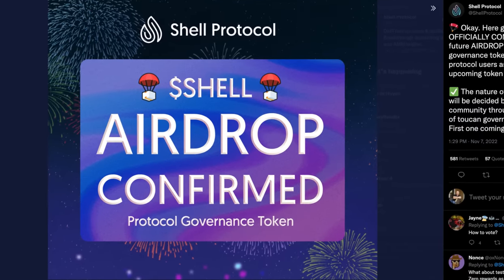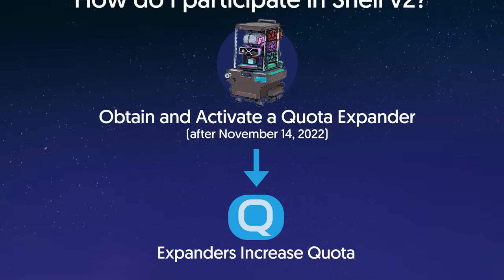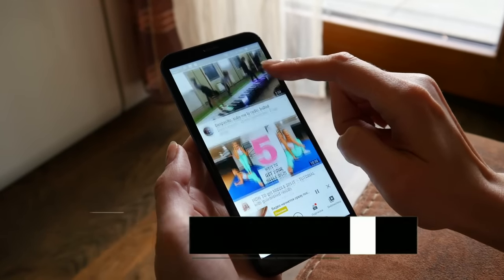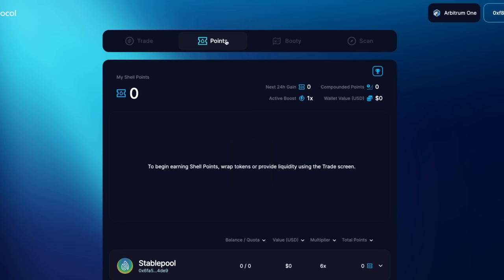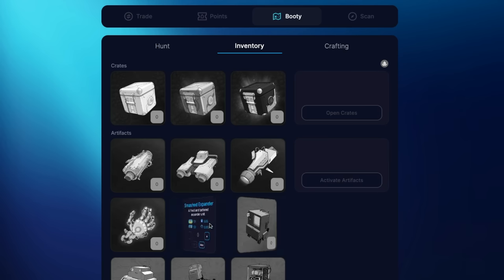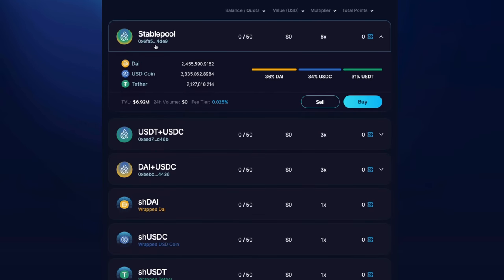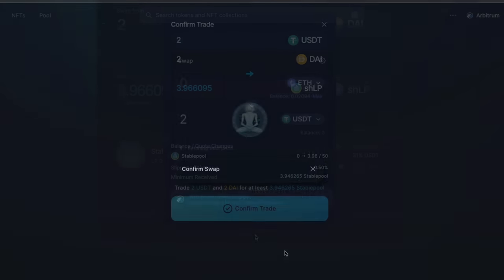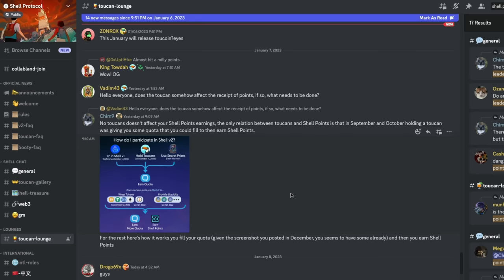Shell Airdrop | Arbitrum DEX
The Shell Protocol DEX has a Confirmed Airdrop Coming Soon on Arbitrum! This step-by-step guide will detail how to position yourself to get the airdrop and potentially thousands of $SHELL tokens. If you are already on the Arbitrum One network then this should be easy to understand. If not, please see our previous video and visit arbdrop.com to get qualified for the Arbitrum Airdrop!

Chapters:
00:00 Shell Airdrop Confirmed
00:20 Intro
00:31 What Is Shell Protocol
00:46 How To Get Arbitrum Airdrop
01:11 Shell DEX
01:30 Step 1
01:46 Step 2
02:01 Step 3
02:15 Step 4
02:37 Step 5
03:17 Bonus Toucan NFT

What is Shell Protocol?
Shell Protocol is a smarter home for DeFi. The long-awaited Shell v2 lets you build capital-efficient AMMs that can evolve over time, design transactions with seamless atomic composability, and offer up to 4x cheaper gas costs for your users. It’s a new ecosystem of financial primitives (like AMMs, lending pools, algorithmic stablecoins, or NFT markets) forming the next wave of leading DeFi projects.

Building with Shell v2 doesn’t just mean better smart contract architecture. It also unlocks the power of the Shell network effect, granting your project instant interoperability with every other Shell-native primitive — past, present, and future.

Everything you can do on the EVM is simpler, faster, and more capital-efficient with Shell v2. How is that possible? Let’s dive in.

Shell v2: Proteus and the Ocean
Shell v2 is built on two innovations: Proteus, an AMM engine, and the Ocean, a shared multi-token ledger for composing DeFi primitives.

Proteus is a tool that can precisely implement any trading strategy, allowing concentrated liquidity with fungible LP tokens, as well as bonding curves that can evolve over time. As an AMM engine, it allows financial engineers to design custom AMMs without ever writing a line of Solidity code.

The Ocean is a simpler and more efficient home for composing DeFi operations. It is three things in one: a shared multi-token ledger, a standardized accounting framework for DeFi primitives, and a smarter system for composing primitives.

Shell Protocol is open-source, with public reference implementations of both Proteus and the Ocean available on GitHub.

Why Build on Shell v2?
Building on Shell v2 means you can create precise AMMs and compose complex atomic transactions without writing a single line of Solidity code. It means your financial primitives will require no accounting logic, making them simpler and easier to understand. It means your users will pay up to 4x less gas and gain access to more capital-efficient liquidity pools with fungible LP tokens.

There is no downside to being an early primitive on Shell v2. Even at its highest, gas costs for Shell primitives are no higher than those of existing DeFi protocols. But as the ecosystem grows, there will be more and more opportunities to compose primitives on the Ocean — enabling complex, low-gas transactions — and drawing in increasingly more users, builders, and assets.